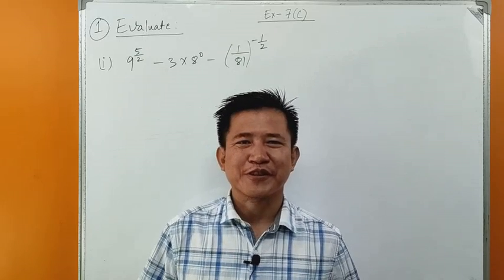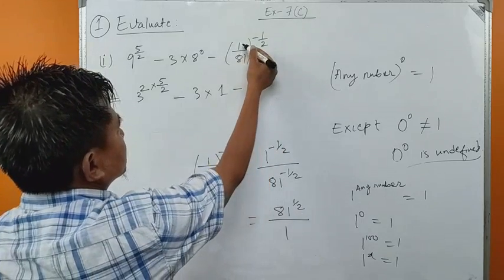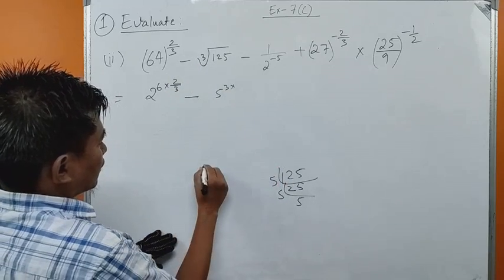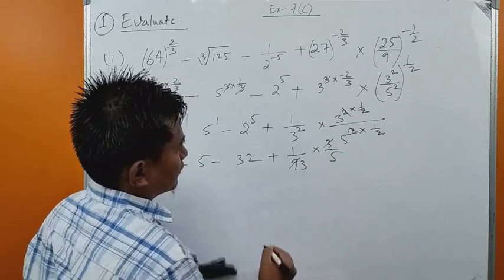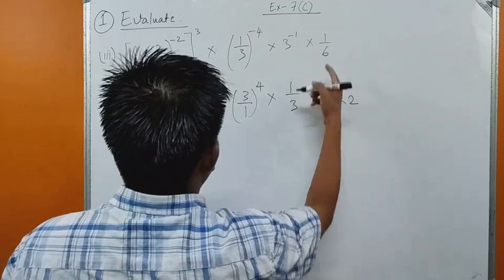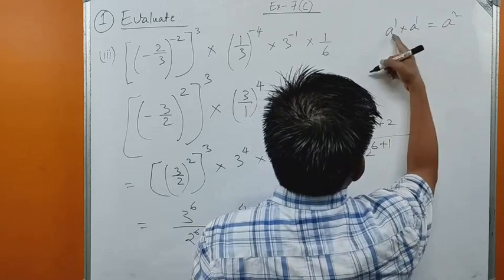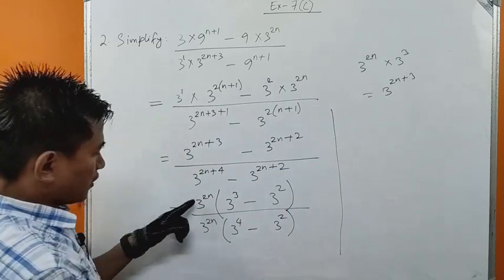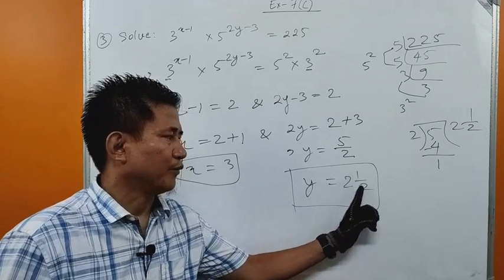icse class 9 indices | indices class 9 icse 7c